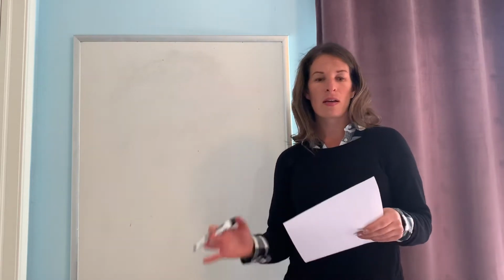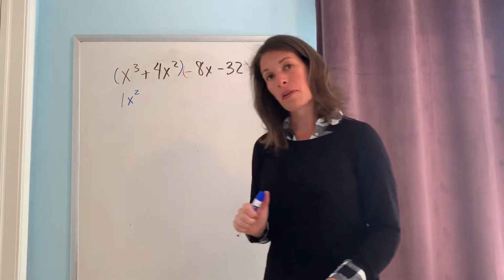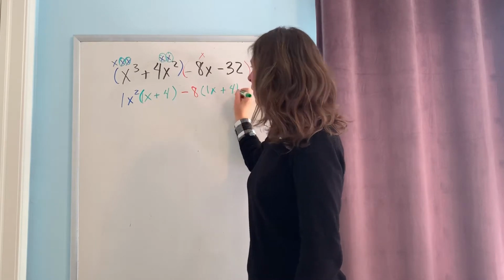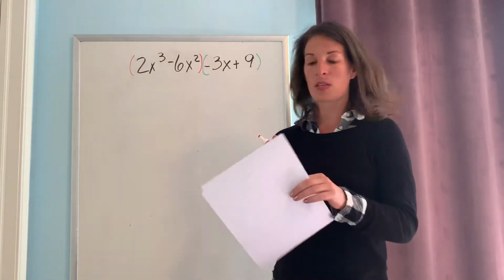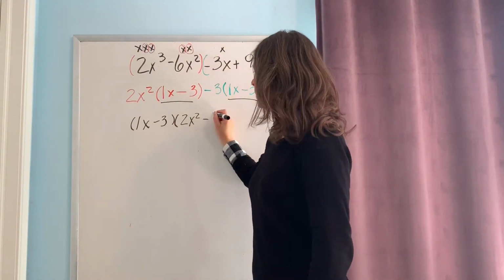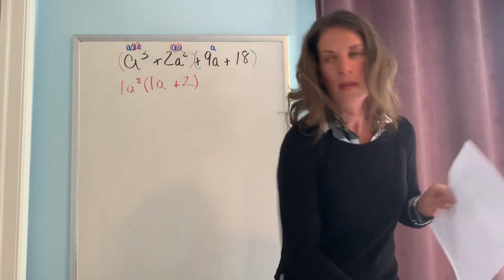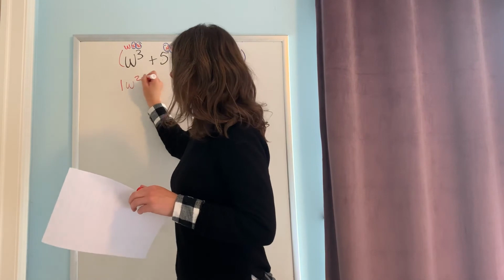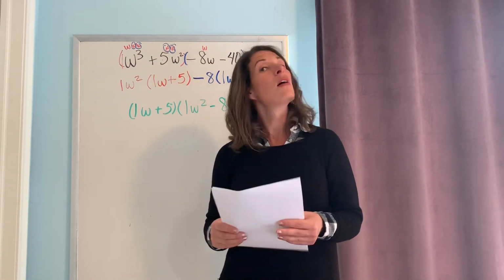Factor by grouping